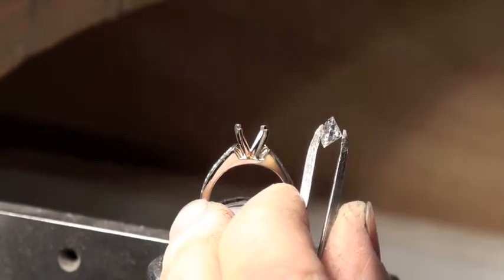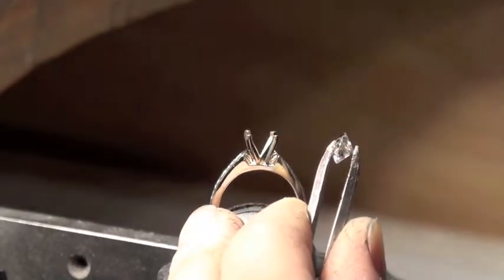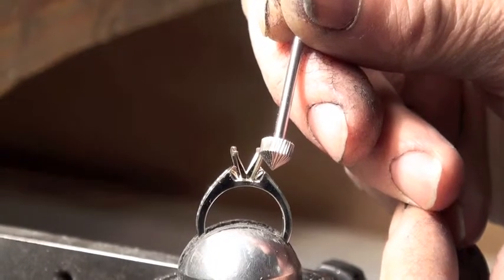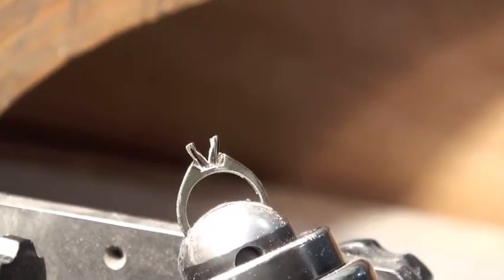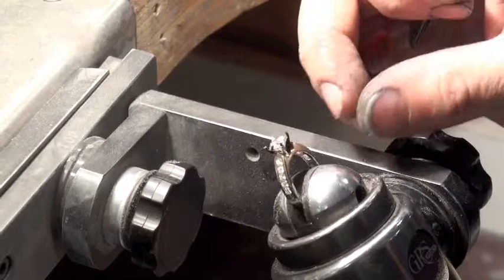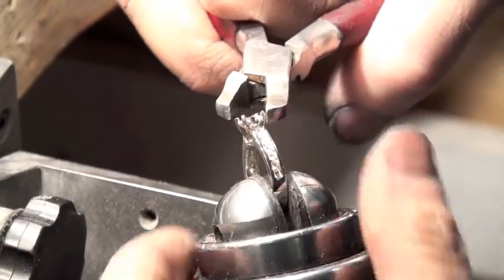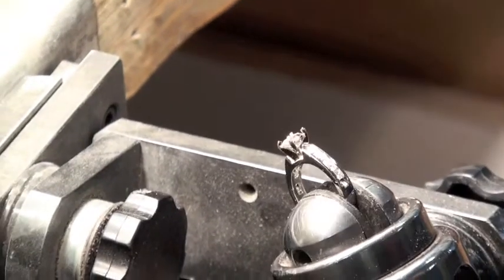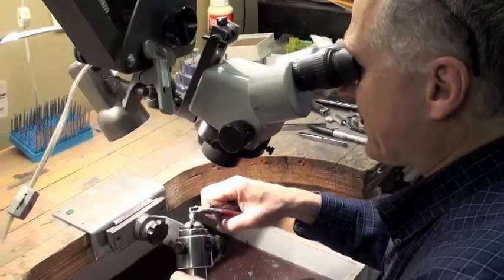Diamond Setting Part One.mov